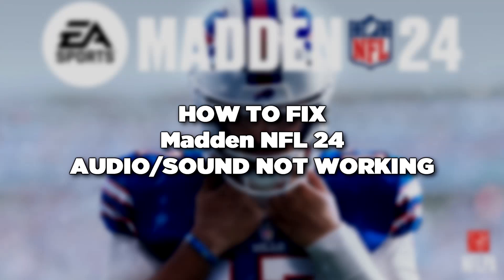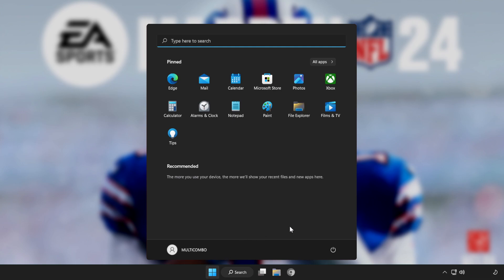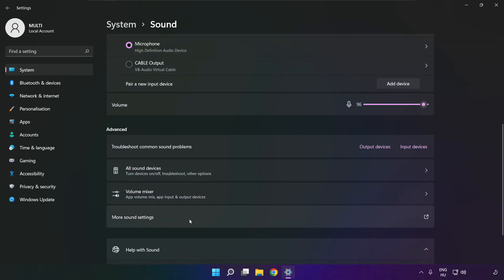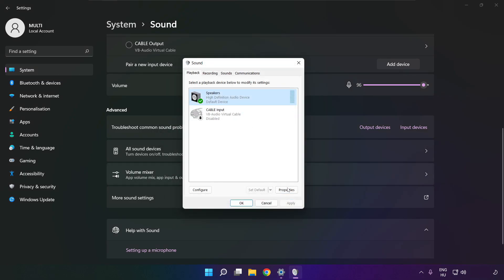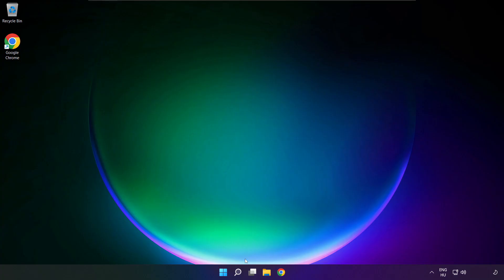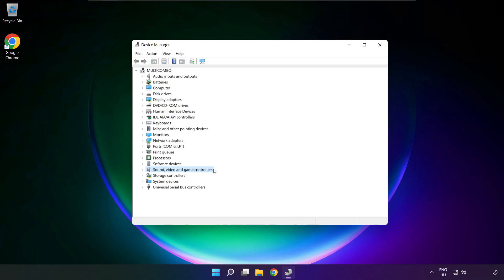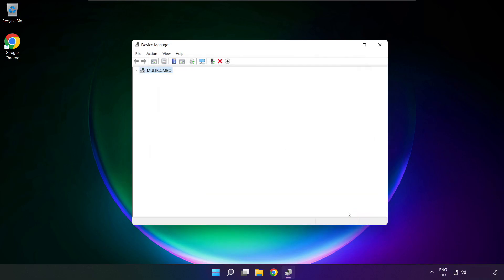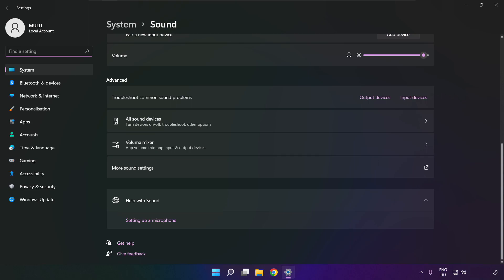How to FIX Madden NFL 24 No Audio/Sound Not Working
In this video I am going to show How to FIX Madden NFL 24 No Audio/Sound Not Working

🖥️ PC Specs:
CPU: Intel Core i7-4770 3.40GHz
Memory: 16GB HyperX DDR3
HDD: Toshiba 1TB
SSD: Kingston 240GB
Graphics Card: ASUS GeForce RTX 3060 12GB GDDR6
Operating System: Windows 10/11